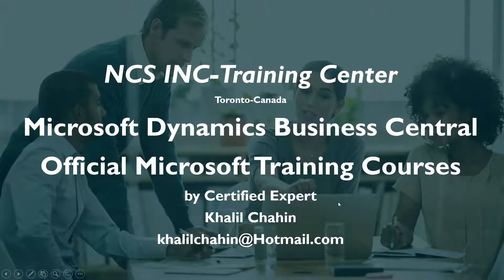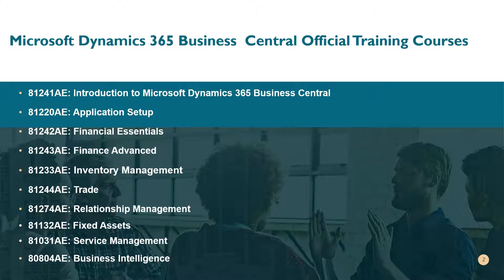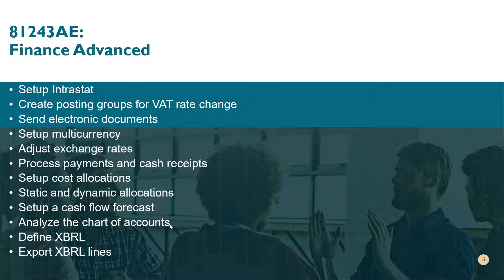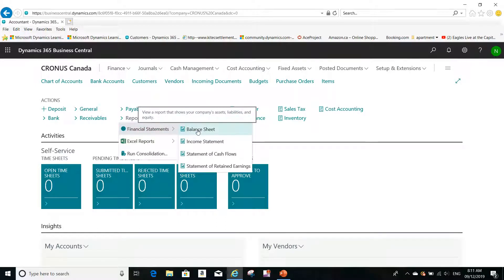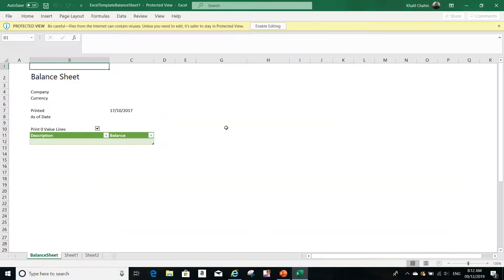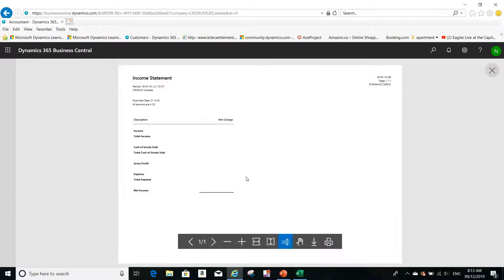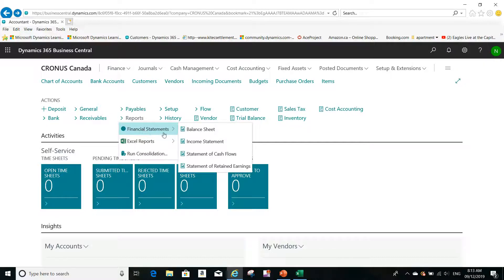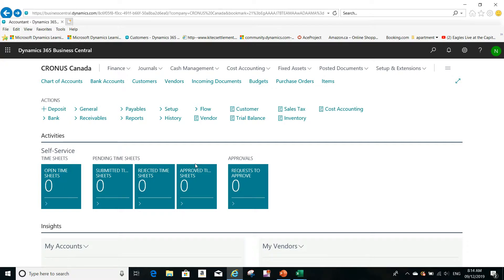Financial Statements in Business Central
Official Training Courses for Microsoft Dynamics Business Central